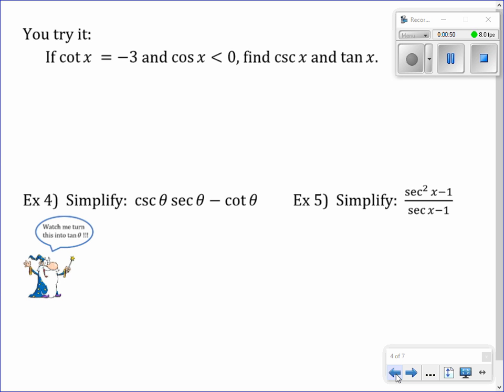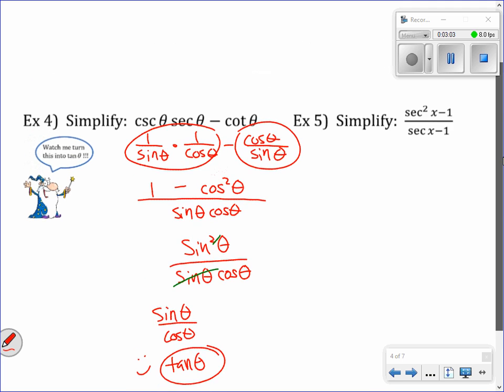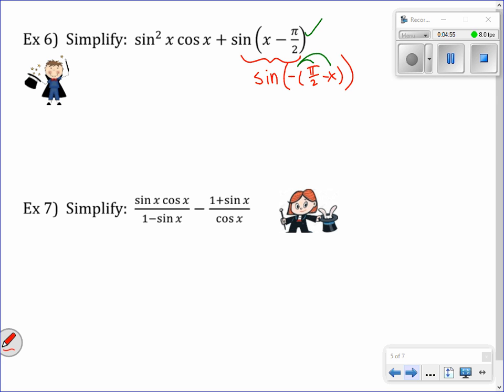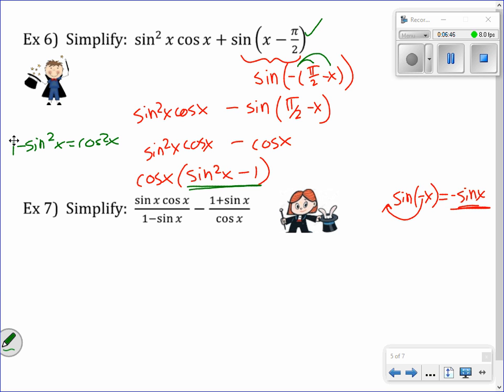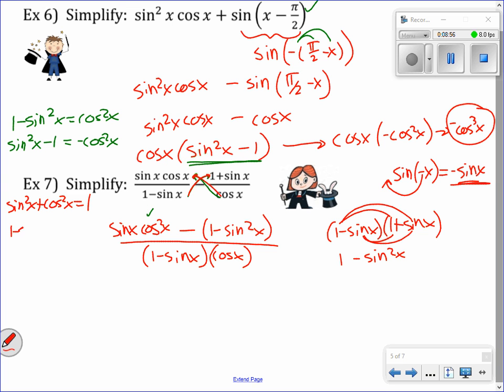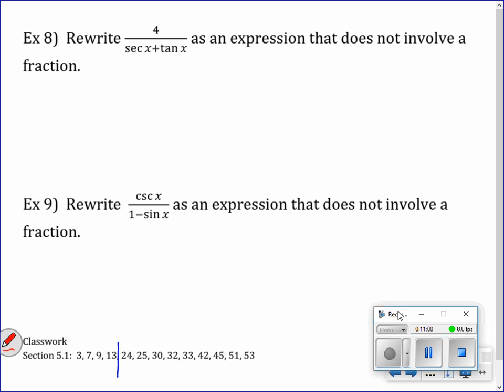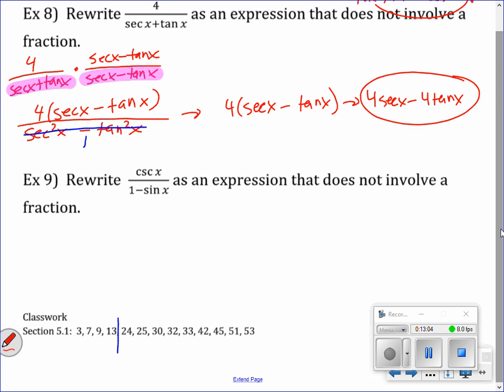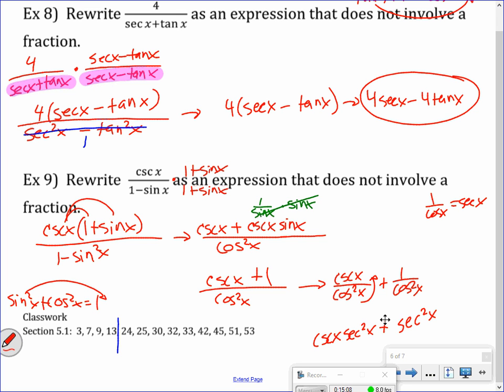Notes 5 1, part 2 video notes